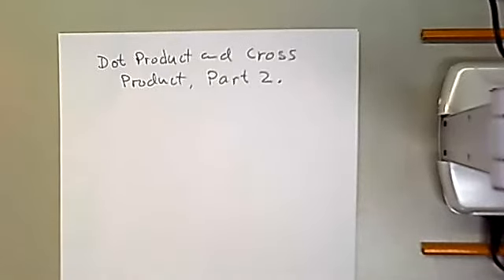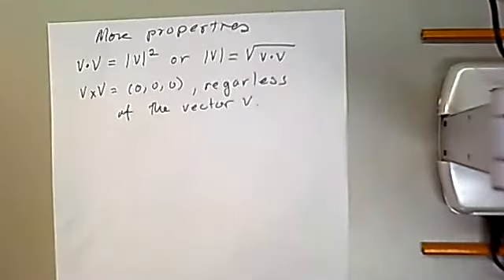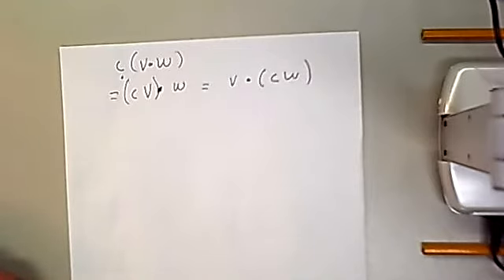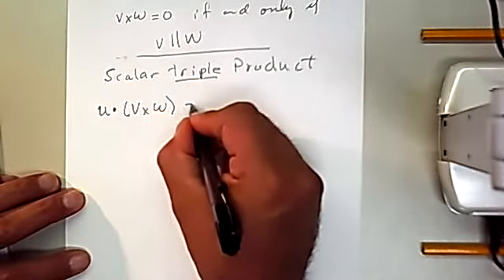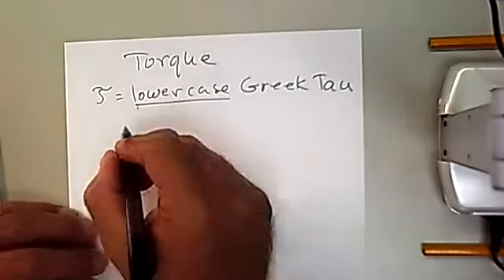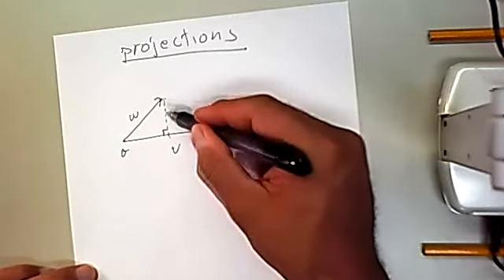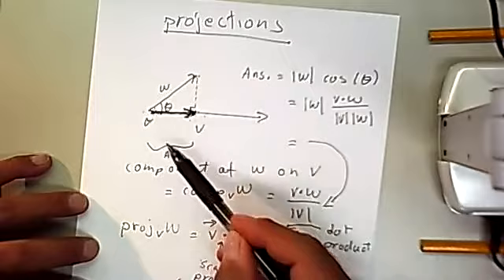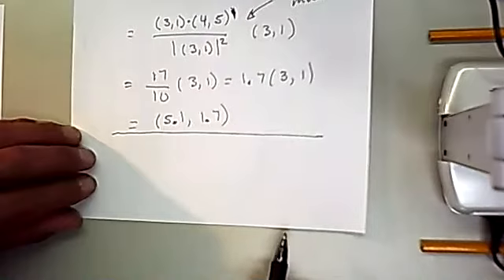5025.1 Dot Product and Cross Product together Part 2. June 4 2020.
Introduction of Dot and Cross Products, together to contrast one from the other.